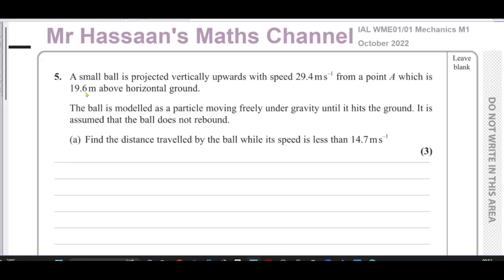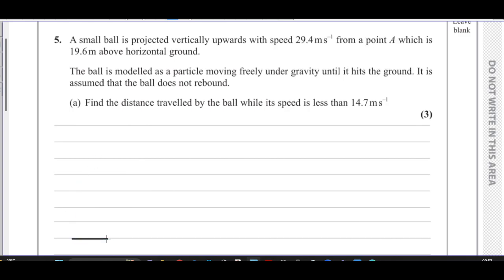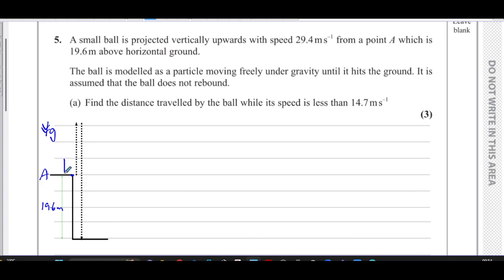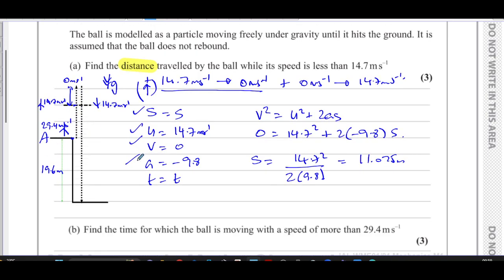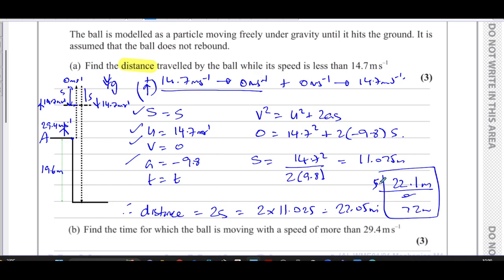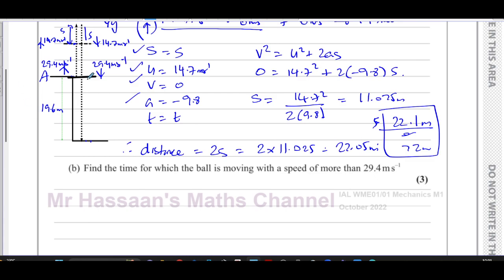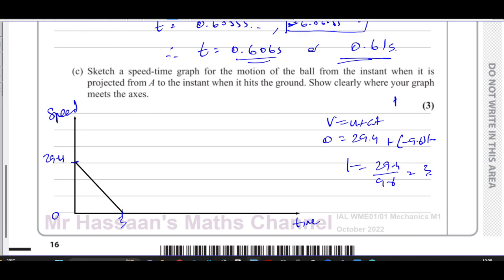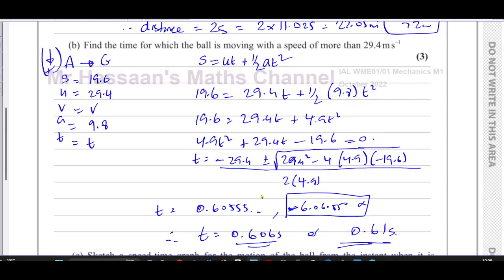WME01/01, IAL, (Edexcel), M1, October 2022, Q5, Constant Acceleration, Vertical Motion, Speed